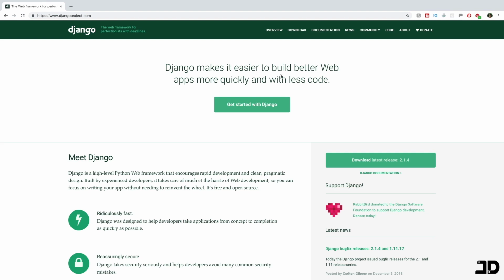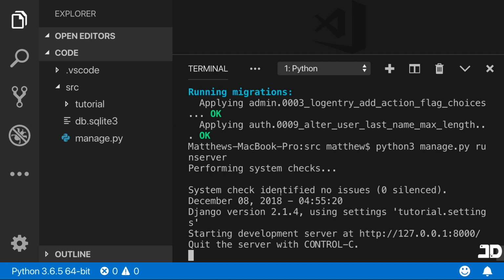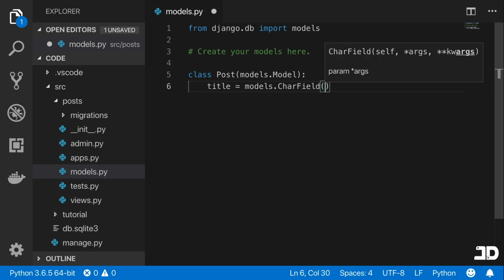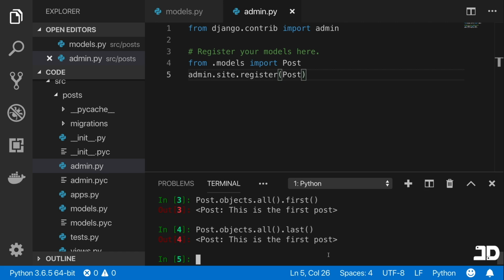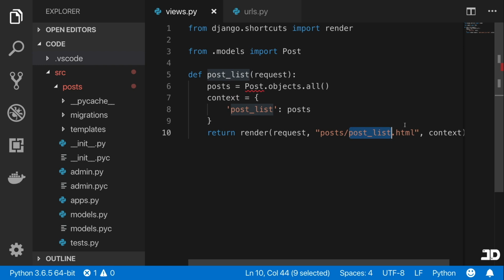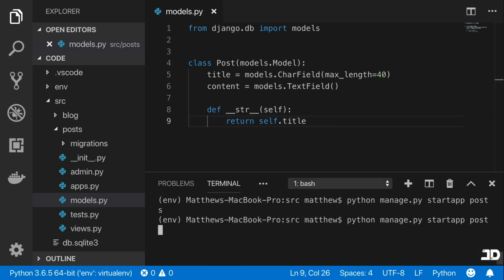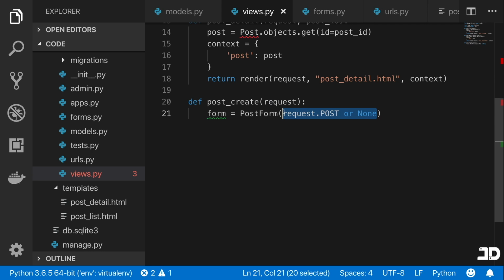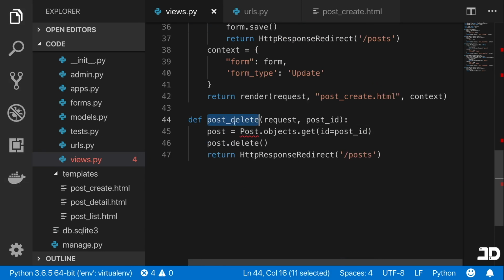Django crash course for beginners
This is a crash course of Django. If you're starting out in web development with Python then this is definitely for you.

Lesson links in this tutorial:

1. Intro (0:52)
2. Prerequisites (3:57)
3. Creating a project (07:49)
4. Project configuration (14:14)
5. Apps (19:39)
6. Models (22:25)
7. The admin (29:03)
8. The shell (34:46)
9. Your first view (39:09)
10. Context variables (45:57)
11. URLS (53:54)
12. Blog app - creating the project (57:15)
13. Blog app - models (1:00:11)
14. Blog app - post list view (1:01:47)
15. Blog app - Post detail view (1:05:47)
16. Blog app - Post create view (1:10:02)
17. Blog app - Post update view (1:19:30)
18. Blog app - Post delete view (1:23:54)